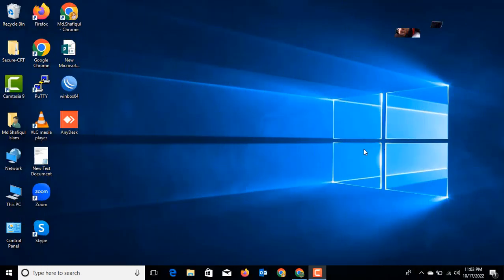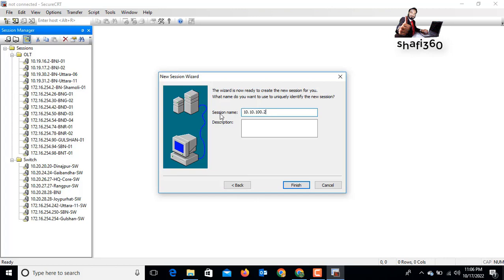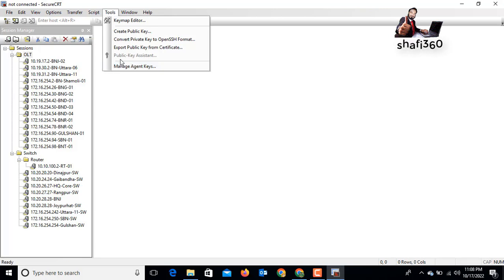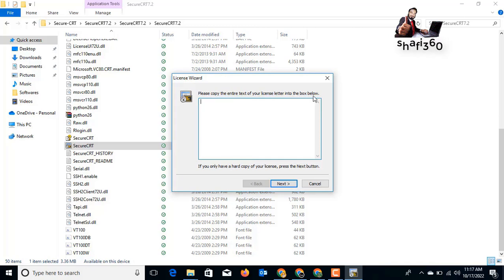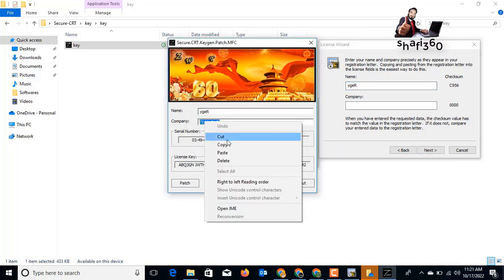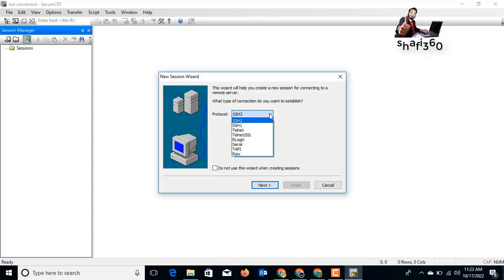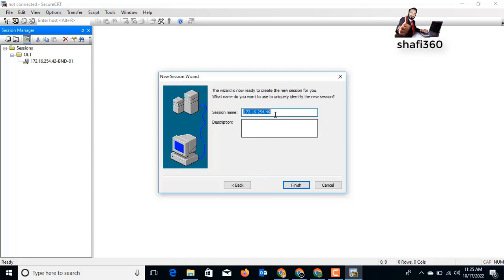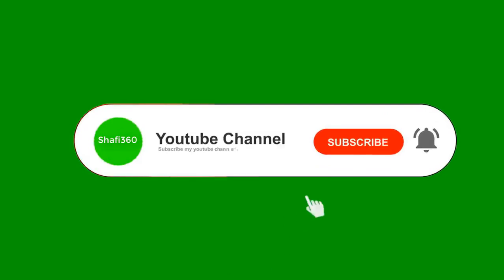How to Setup Secure CRT Step By Step | How To Install SecureCRT 2023 || SecureCRT Installation Guide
This video will walk you through the step-by-step process of setting up SecureCRT, the industry-leading secure remote access and terminal emulation software. Learn how to install SecureCRT 2023, configure the program for your preferences, and connect to a remote host. This guide will help you get up and running quickly and easily. Whether you need to access a corporate network, manage remote servers, or securely send files, SecureCRT has you covered.

SecureCRT
SecureCRT Tutorial
SecureCRT Installation
SecureCRT Setup
SecureCRT Step by Step
SecureCRT 2023
SecureCRT Overview
SecureCRT Guide
SecureCRT Explained
SecureCRT Tips
SecureCRT Tutorials
SecureCRT Basics
SecureCRT Configuration
SecureCRT Demo
SecureCRT Commands
SecureCRT Installation Guide
SecureCRT Explained Simply
SecureCRT Installation 2023
SecureCRT Installation and Setup
SecureCRT Setup Tutorial